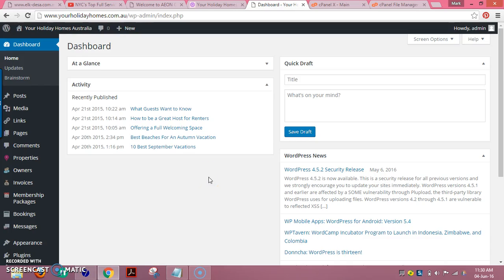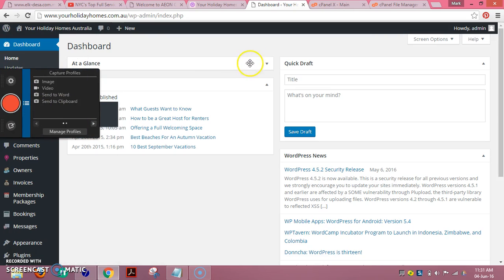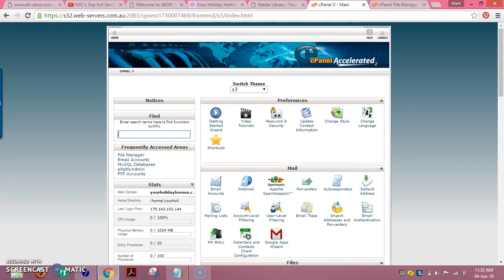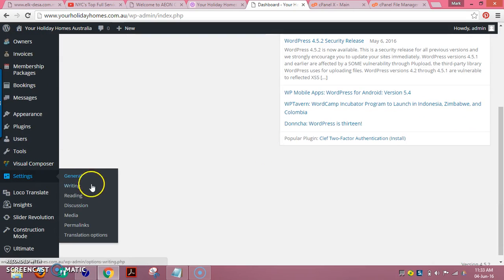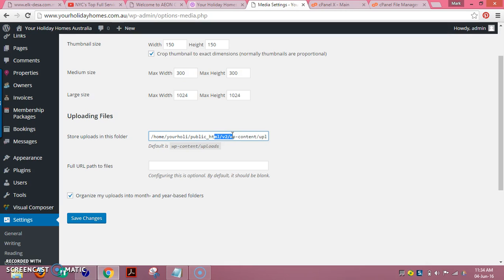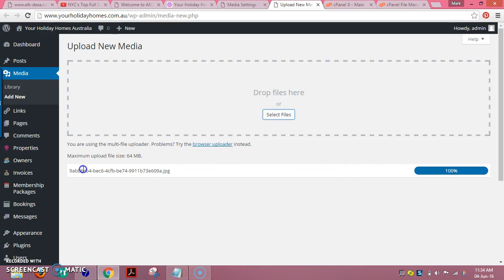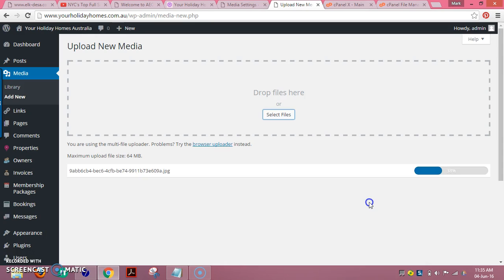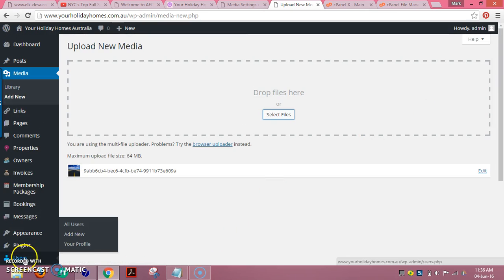SOLVED!! Wordpress Problem - Broken Image Link Issue 2016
I came across the same problem about broken image in the latest wordpress installation of 2016. SOLVED the wordpress broken link Problem after hours of research ending up a real quick fix.

Hope it will help many of you facing similar problem.